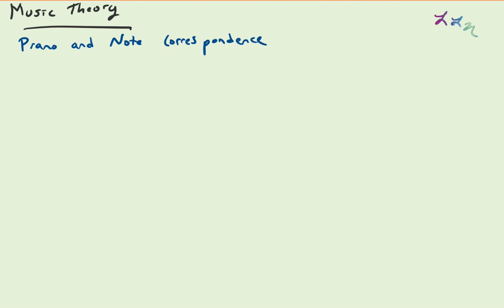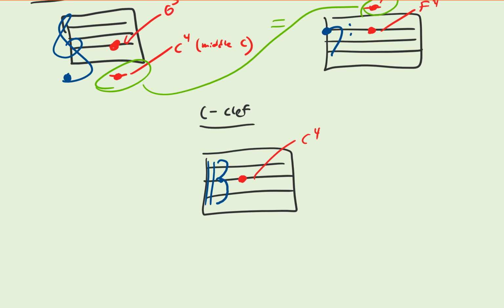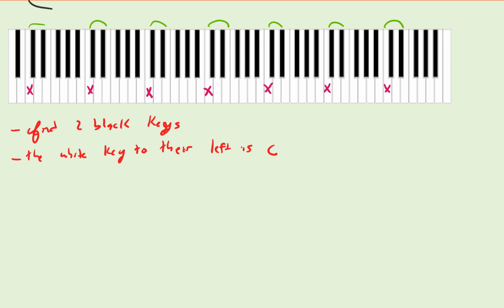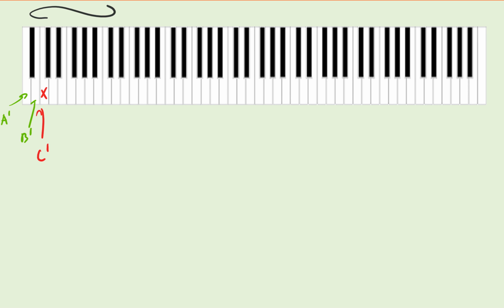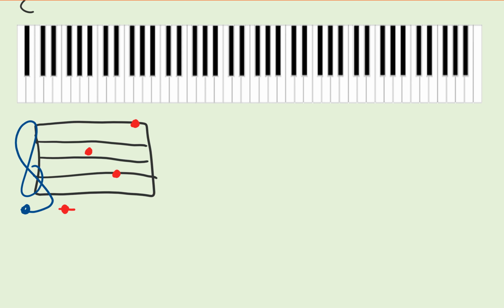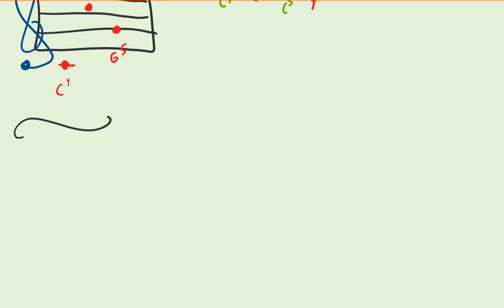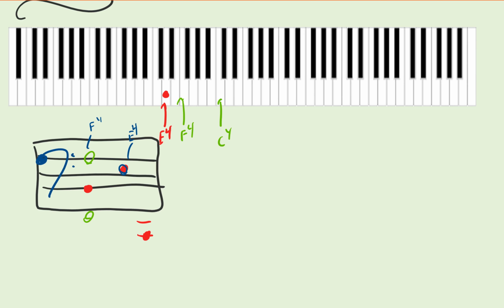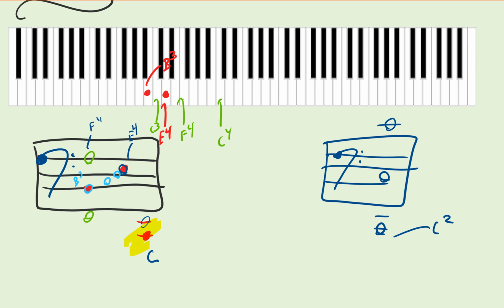Music Theory ~ (MT4) Piano and Staff Correspondence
In this video, we discuss the relationship between keys on a piano and notes on the grand staff.

Note: Pardon the brief moment the screen keyboard popped up.